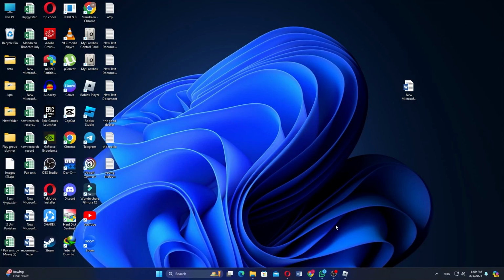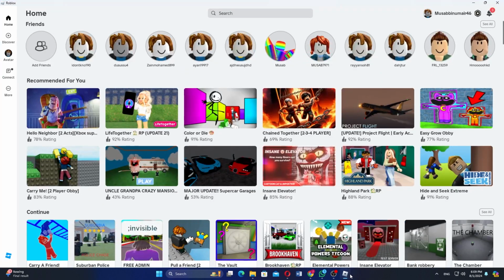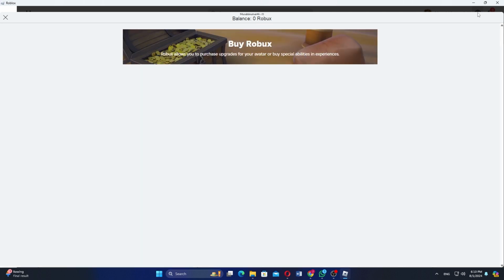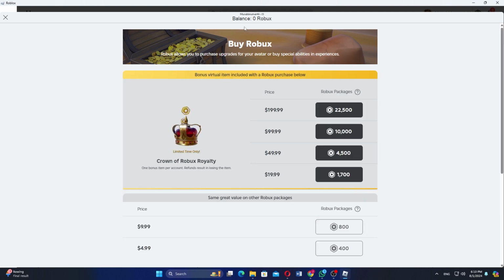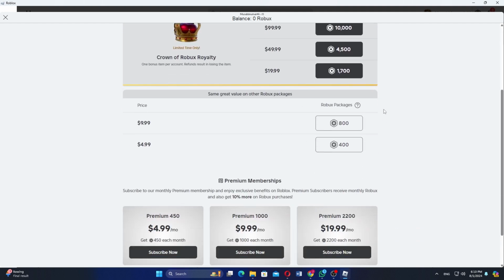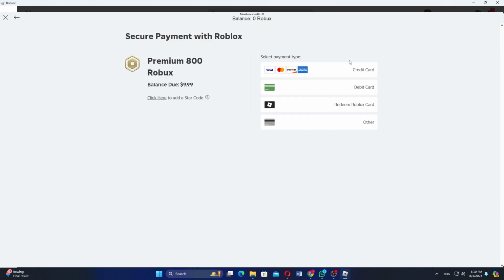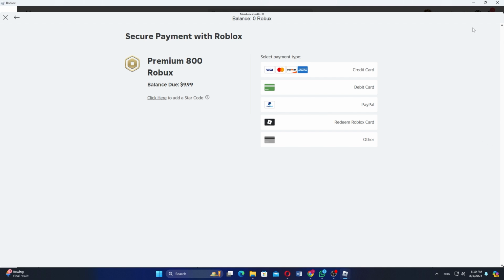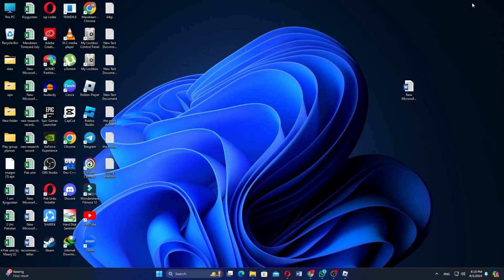Buy Robux Using Gcash - EASY How To Guide (2024)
If you're looking to buy Robux for Roblox using GCash, it's quite simple. First, ensure you have the GCash app installed on your phone. To buy Robux using GCash, go to the Roblox app and select the amount of Robux you want. Then, choose GCash as your payment method. This process is similar whether you are using load from Globe or PayMaya. For those wondering how to buy Robux in Roblox on Android, it's the same steps: select Robux, choose GCash, and confirm. This method also works on mobile, making it easy to purchase Robux on the go. Remember, while free Robux using GCash is appealing, it's essential to use legitimate methods to ensure your account's safety.